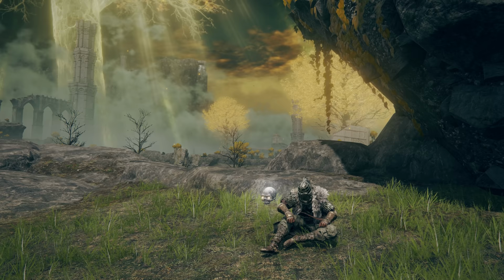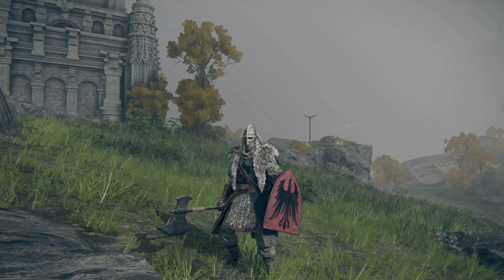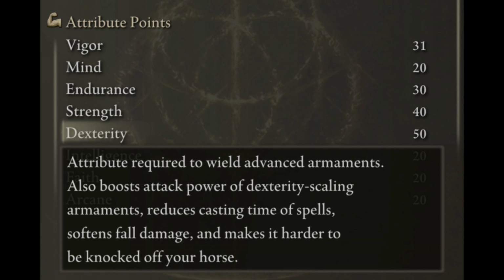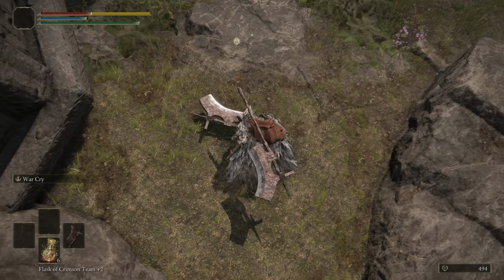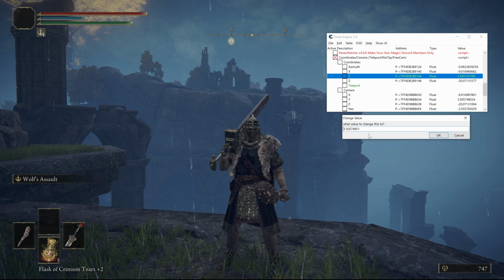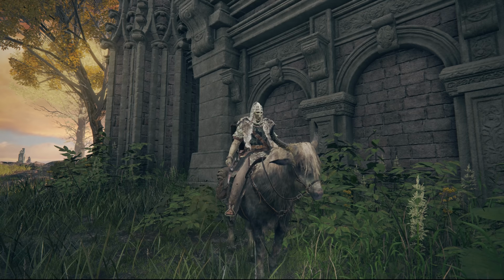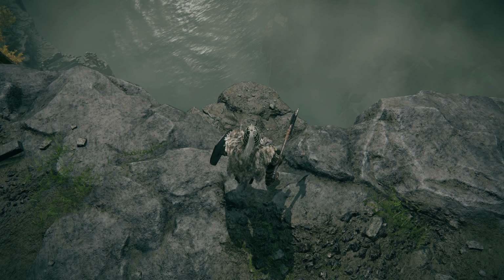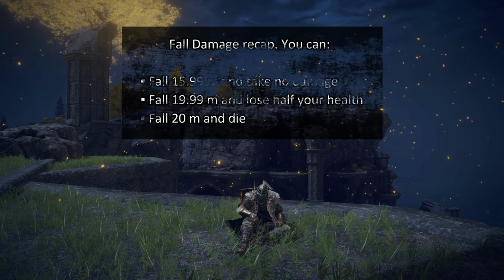Elden Ring Dissected #1 - Fall Damage Explained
The first episode of Elden Ring Dissected is here to explain how fall damage works. It has the appearance of looking random or inconsistent, but asides from one particular issue with Torrent it generally follows some pretty strict rules.

0:00 Introduction
1:06 Fall Damage Breakpoints
3:20 Fall Damage Amounts
7:13 Dexterity & Fall Damage
9:38 Equip Load & Fall Damage
13:25 Time Spent Falling
17:06 Torrent & Fall Damage
23:10 Killboxes & the Death Cam
25:47 Scripted Locations / Misc
27:20 Closing Words

Here's the wiki page I made on fall damage-